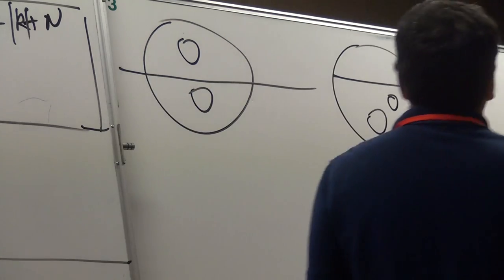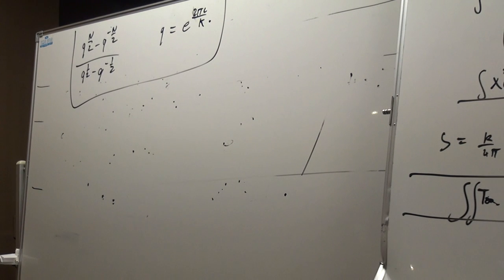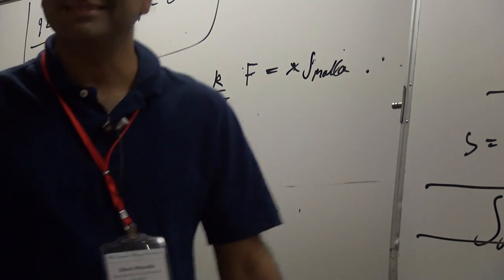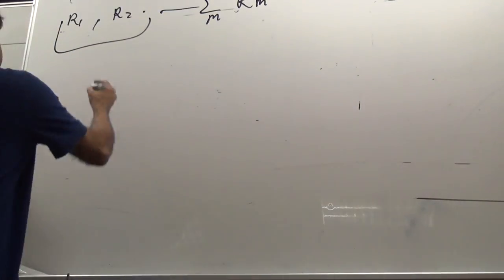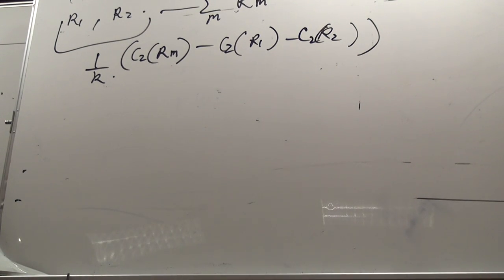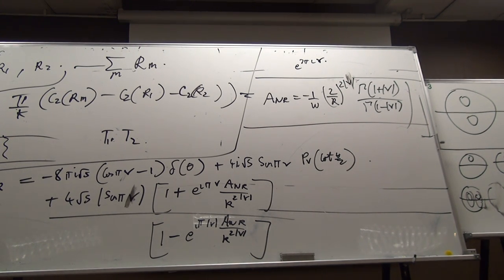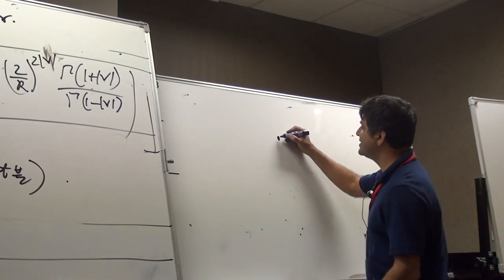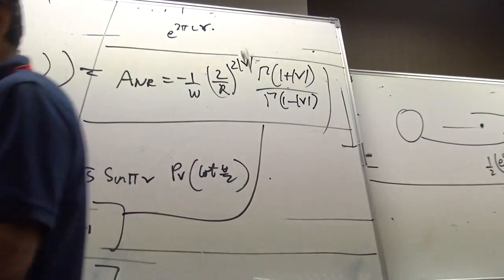Shiraz Minwalla, Surprises in large N Chern Simons matter theories with fundamental matter I Part II